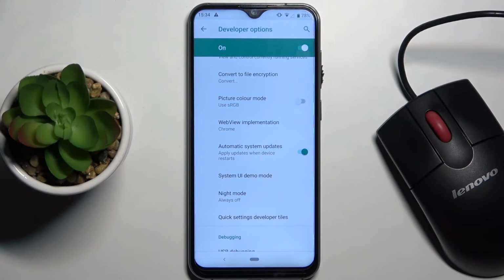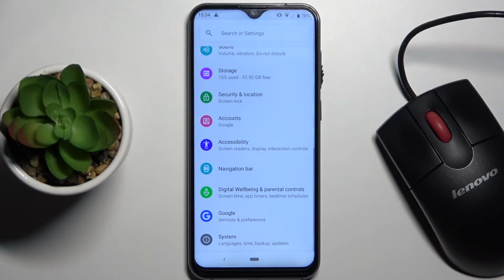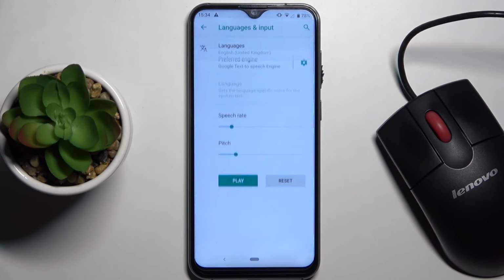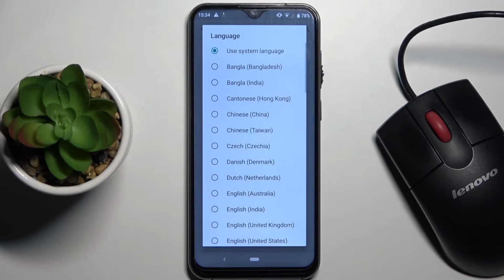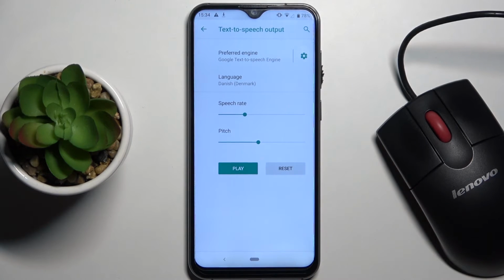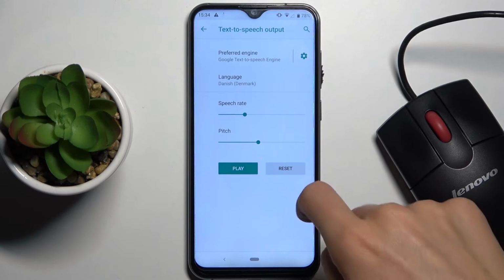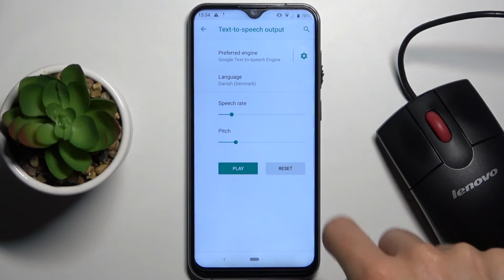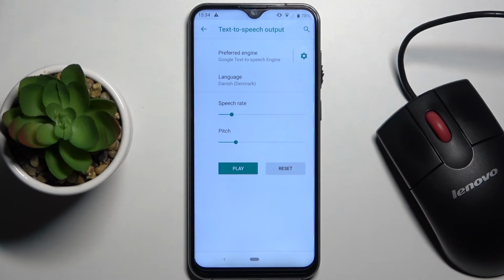How to Use Text-to-Speech in CUBOT X20 – Text-to-Speech Feature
Learn more about CUBOT X20
The above instruction will show you how to easily enable the text-to-speech engine in your CUBOT X20. As you know, by listening to the text, we can catch all the grammar and punctuation mistakes made. Therefore, this program is useful and is in great demand among Android users.

How to use Text-to-Speech in CUBOT X20? How to enable Text-to-Speech in CUBOT X20? How to activate Text-to-Speech in CUBOT X20? How to enable Screen Reader in CUBOT X20? How to turn on Text-to-Speech in CUBOT X20?